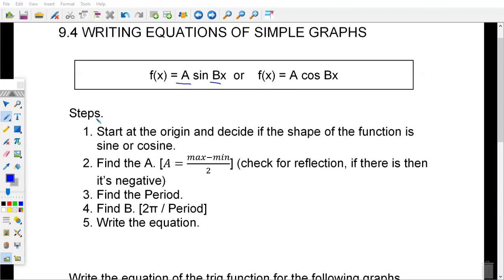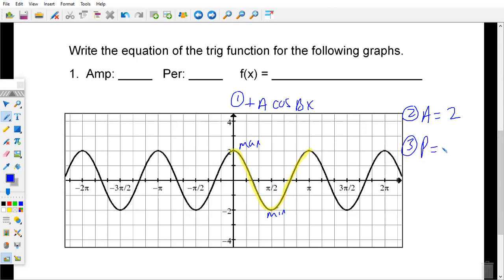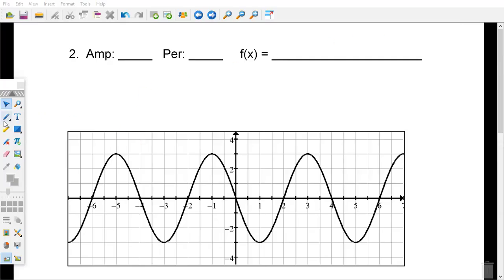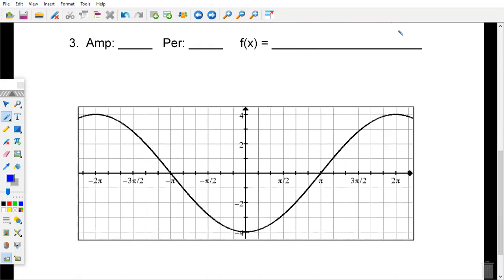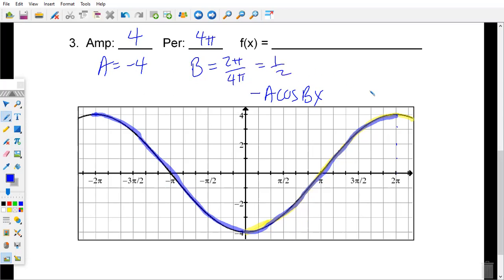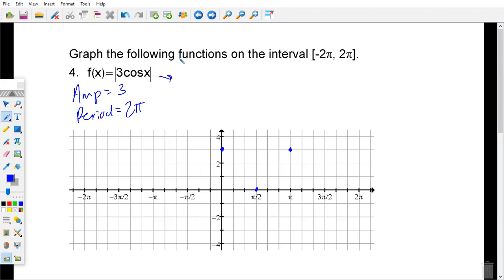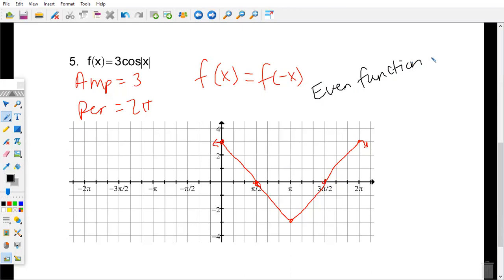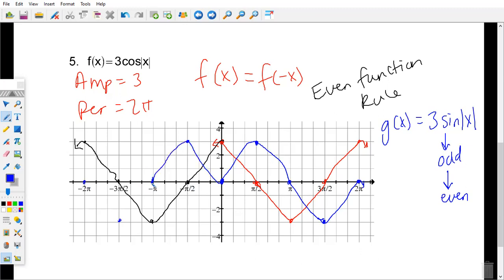9.4 Writing Equations of Simple Graphs